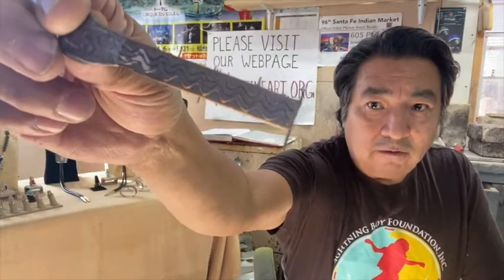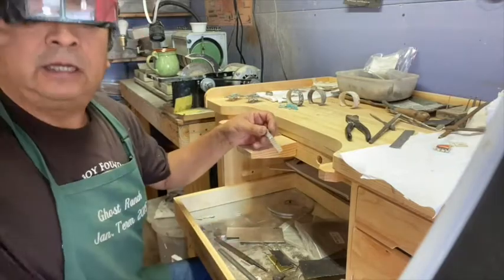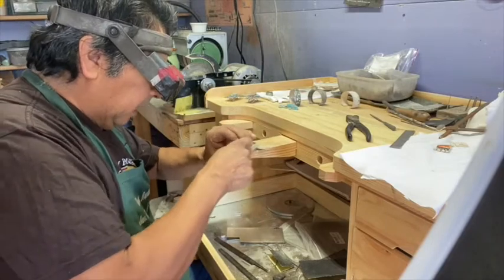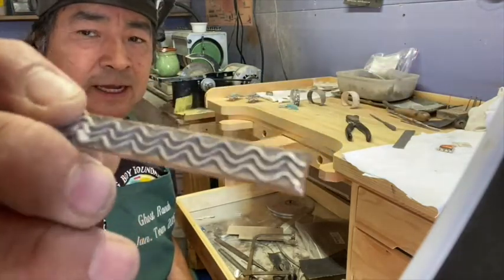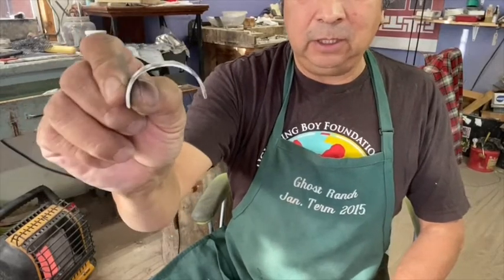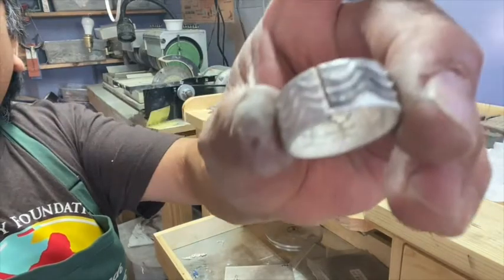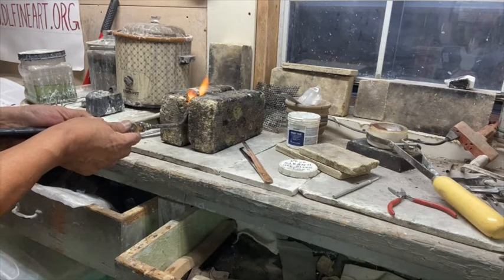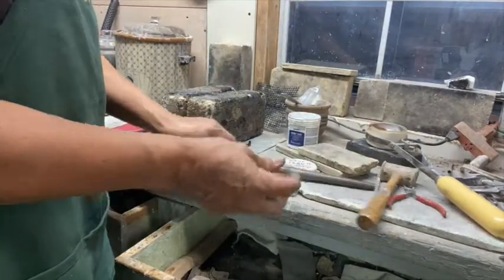Steven LaRance Part 2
Internationally renowned jeweler Steve Wikviya LaRance (Hopi-Assiniboine) shares Part 2 with us for the Artist in Their Residence Program at Fort Sumner Historic Site/Bosque Redondo Memorial. Denipah-LaRance Fine Art

His work has been published in many books and magazines about Contemporary Native American artists. In 2000 he was selected as a Fellow for The Smithsonian’s National Museum of the American Indian (NMAI). His work has been exhibited in many institutions and purchased by both public and private collectors throughout the world.

He has also sat on the Board of Directors for the SouthWestern Association of Indian Art (SWAIA) which sponsors the prestigious annual Santa Fe Indian Market. Steve is also a master instructor for many institutions such as Santa Fe Community College (Santa Fe, NM) and Ghost Ranch Education and Retreat Center (Abiquiu, NM).  He lives in Ohkay Owingeh, NM with his wife, artist Marian Denipah (Navajo-Tewa).